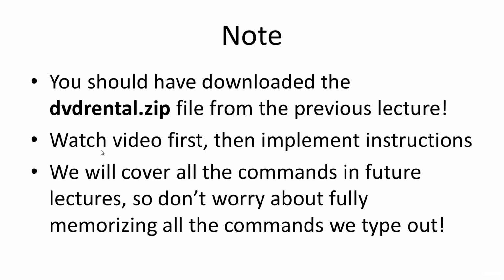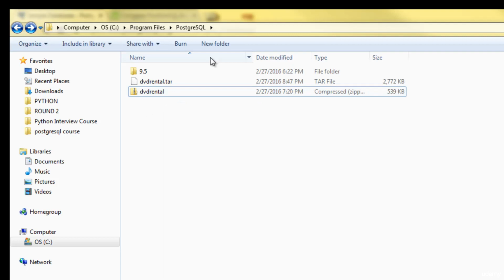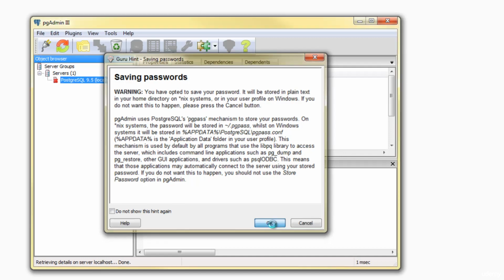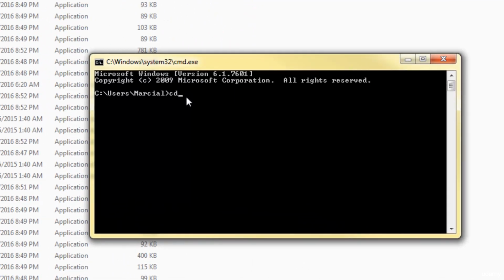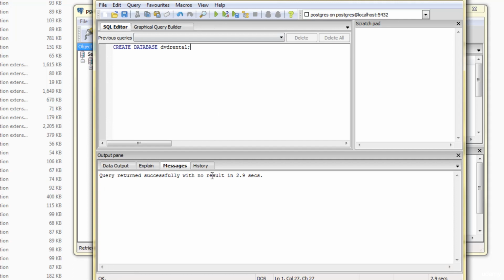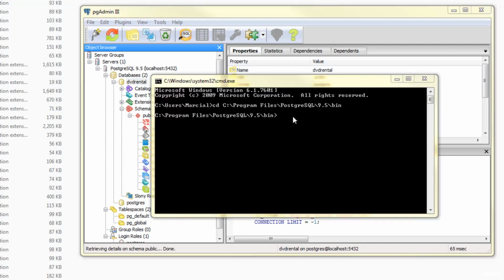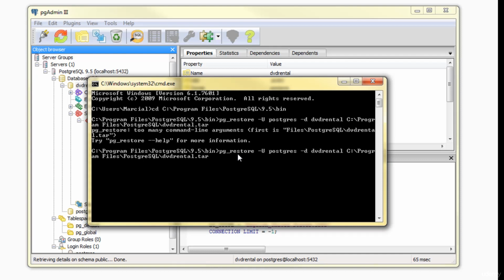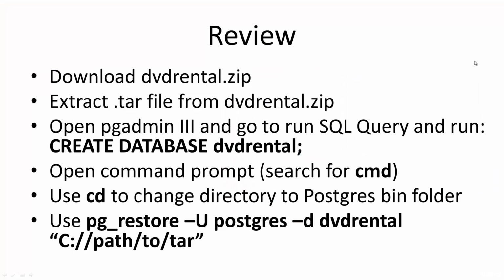007 sql Windows command Line Installation